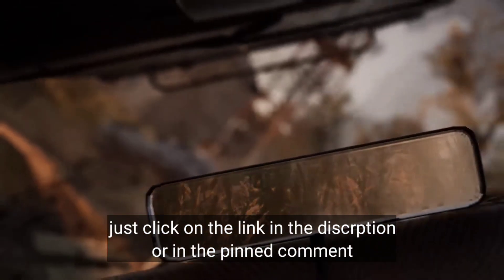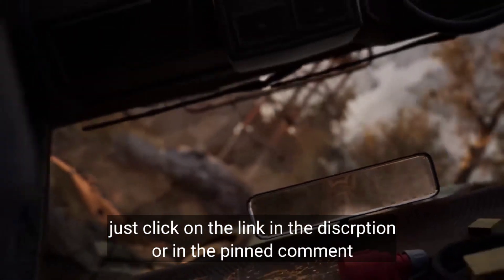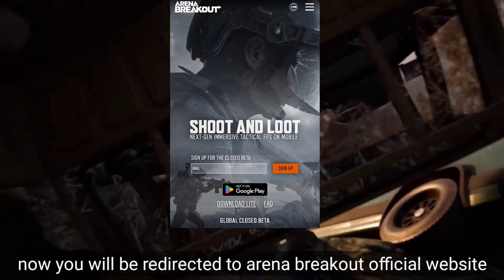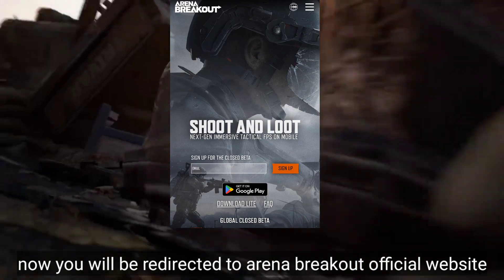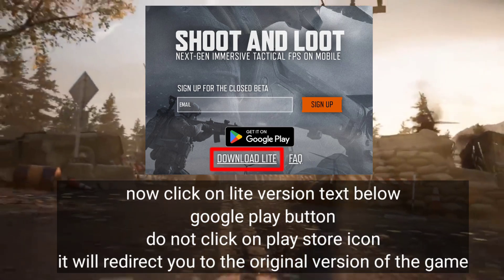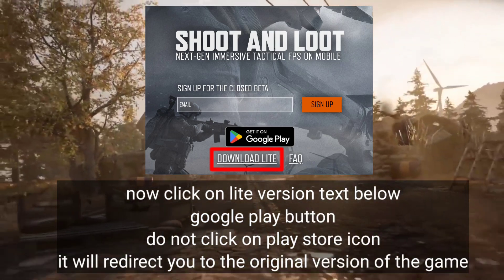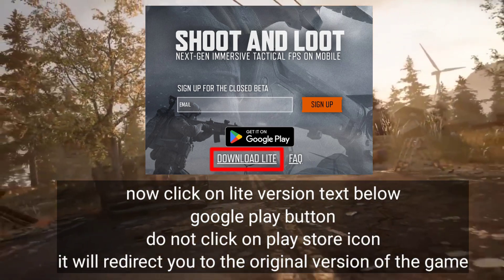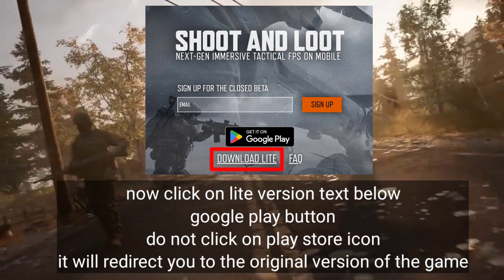Download Arena breakout lite version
how to download arena breakout
how to download are a breakout lite
arena breakout closed beta
arena breakout lite gameplay